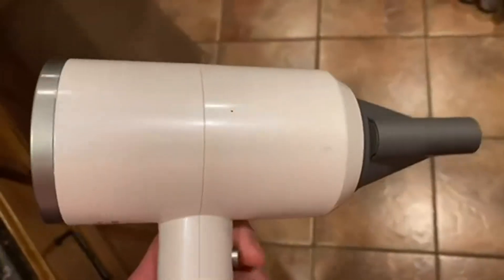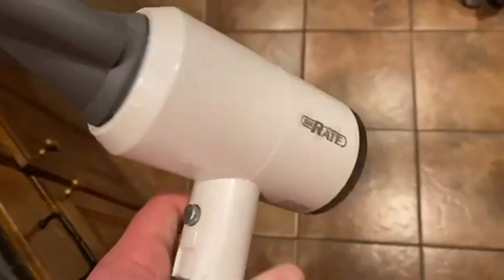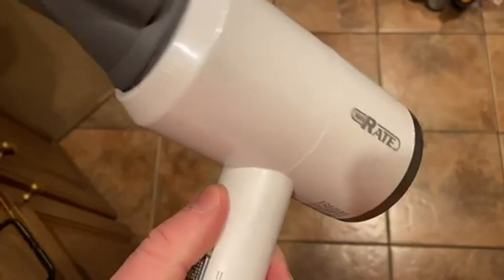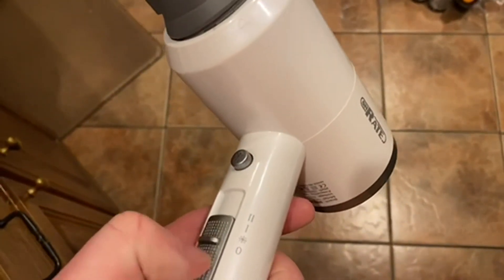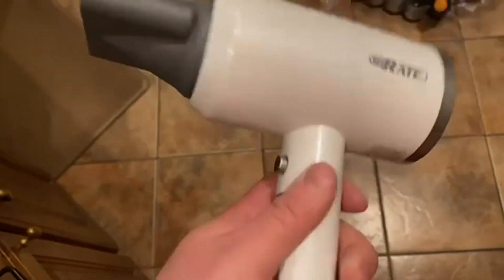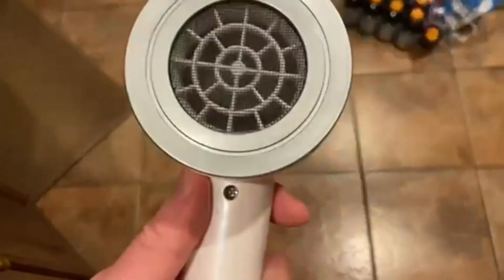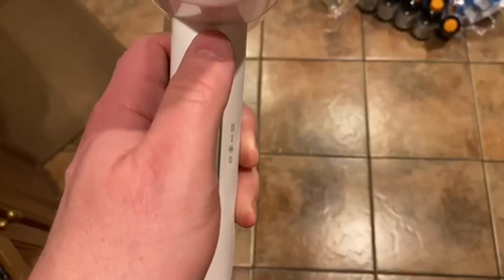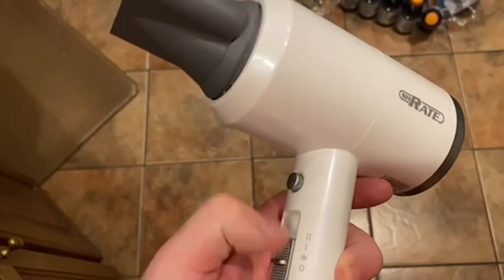SHRATE Ionic Hair Dryer, Professional Salon Negative Ions Blow Dryer, Powerful 1800W for Fast Drying